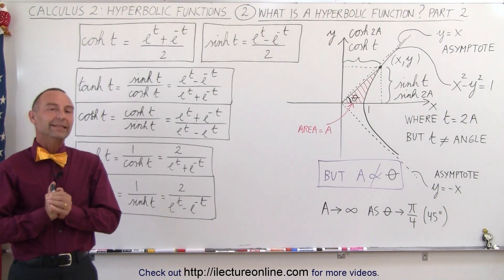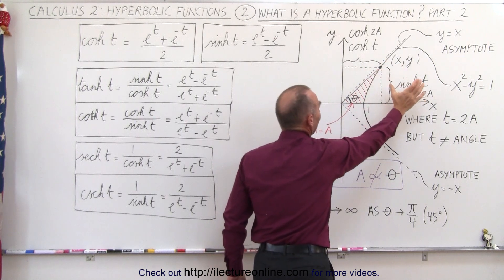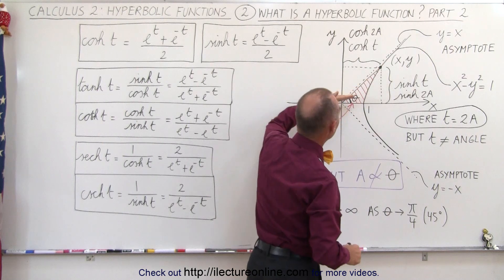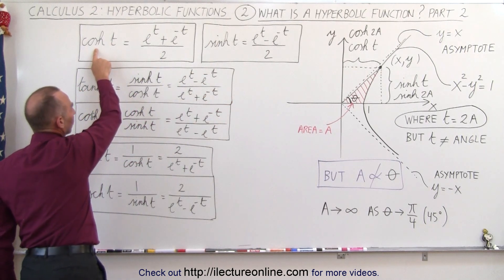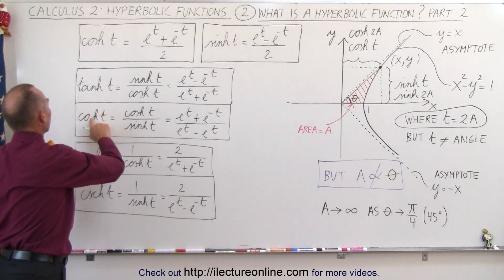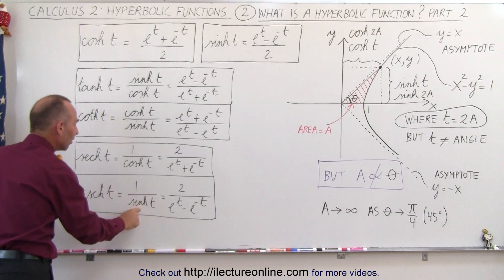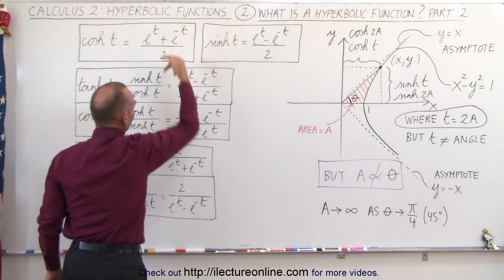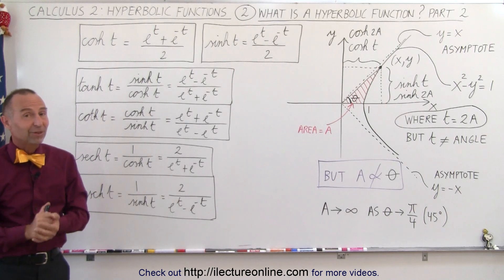Calculus 2: Hyperbolic Functions (2 of 57) What is a Hyperbolic Function? Part 2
In this video I will explain the equations that define cosh(t), sinh(t), tanh(t), coth(t), sech(t), and csch(t).